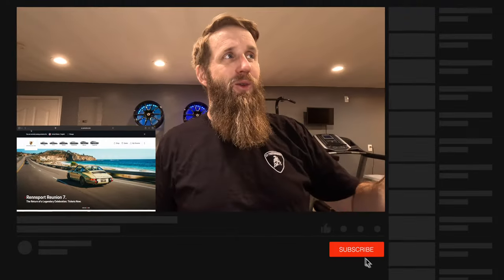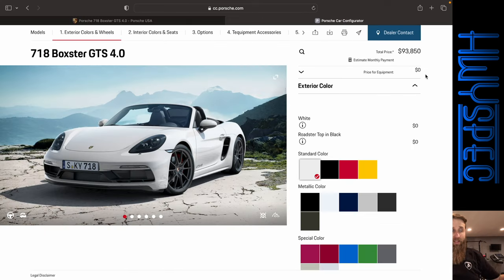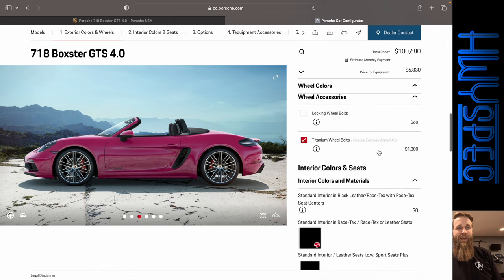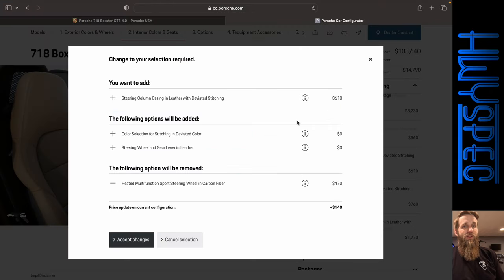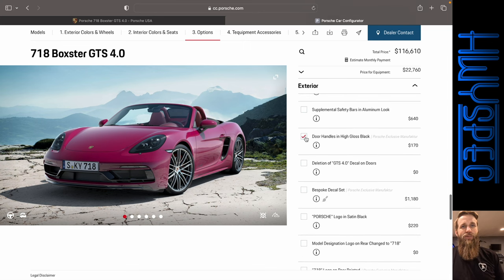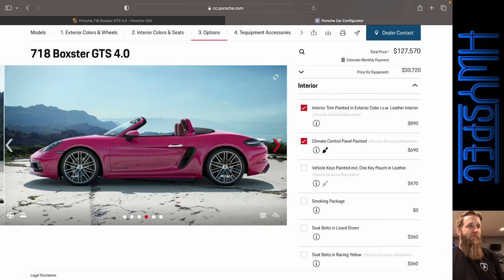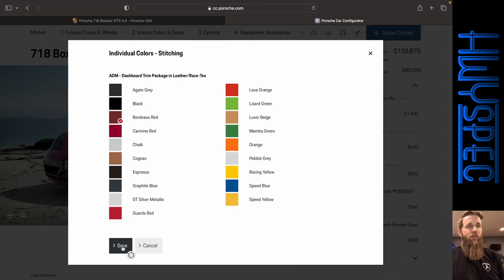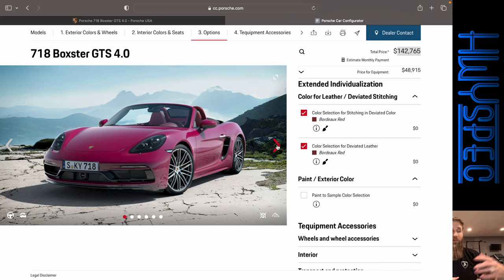Is Ruby Star the best color for a Boxster GTS 4.0?!?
Clicking all the options, you may not believe what this BOXSTER will cost! We of course spec it in the newly available Ruby Star Neo color with some interesting choices. Check it out and tell me which Porsche you would spec in Ruby Star Neo below!

My Equipment:
Main Camera
Camera Lens
Secondary Camera